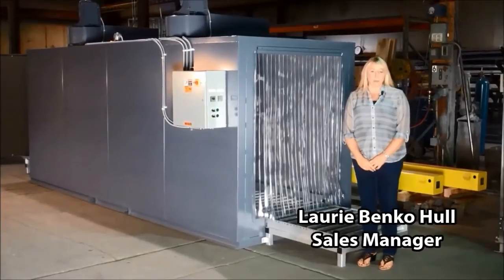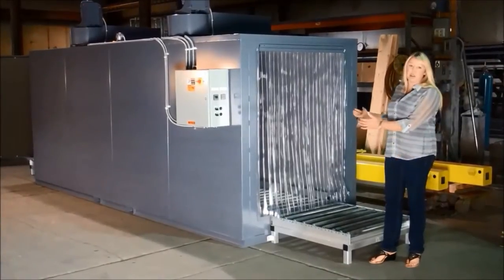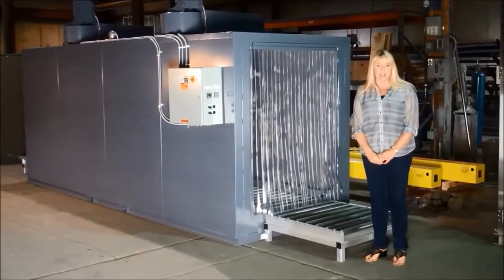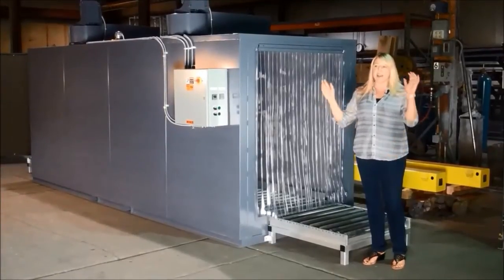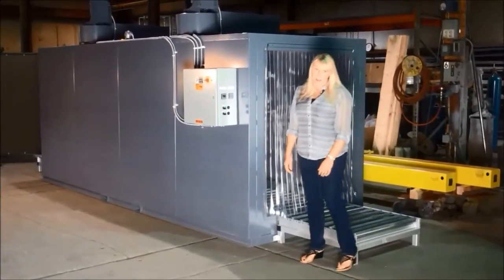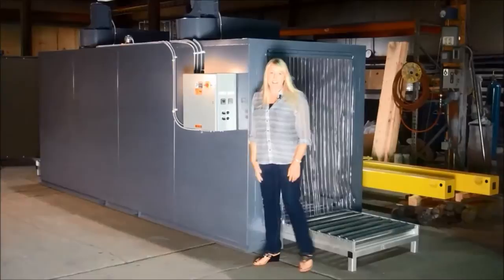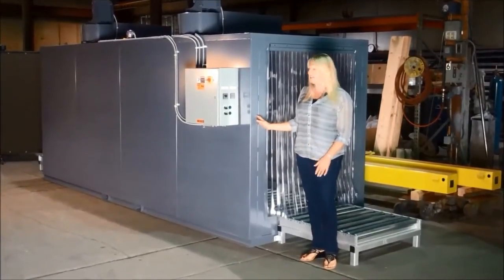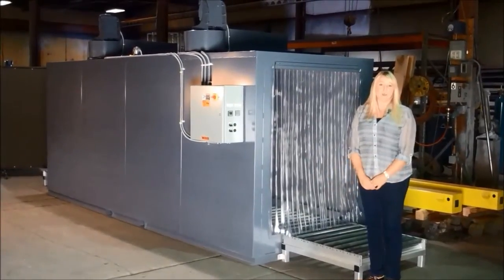Sahara Industrial Conveyor Oven- Manufactured and Designed by Benko Products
-This is a short demonstration video highlighting features on a custom Sahara Industrial Conveyor Oven, with gravity rollers and pass-through plastic curtains.
--All manufacturing is done at Benko Products' state-of-the-art manufacturing facility in Sheffield Village, OH. The end-user has constant access to Benko's extensive engineering sales support experts, guaranteeing the fastest lead times in the industry.
When it comes to patented technology, experience, unparalleled service and economical solutions: Nobody beats Benko.

Benko Products, Inc. - 5350 Evergreen Pkwy. - Sheffield Village, OH  44054